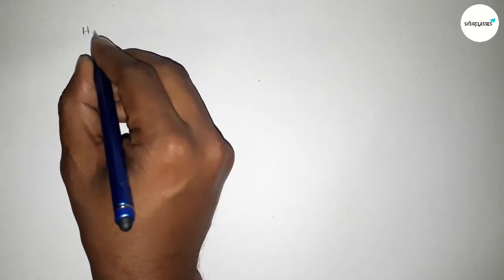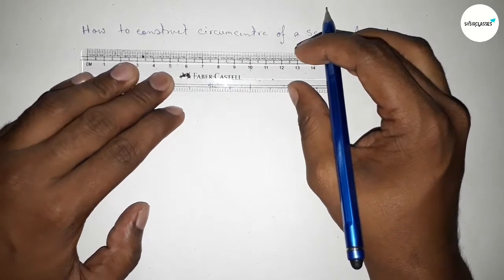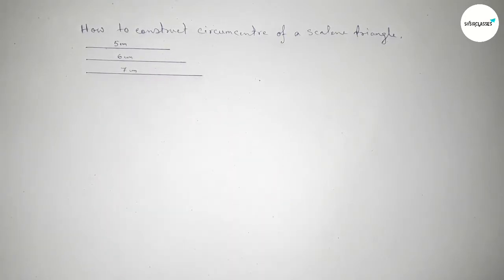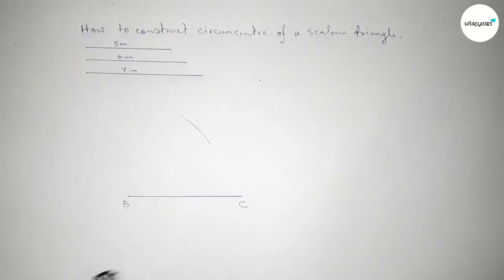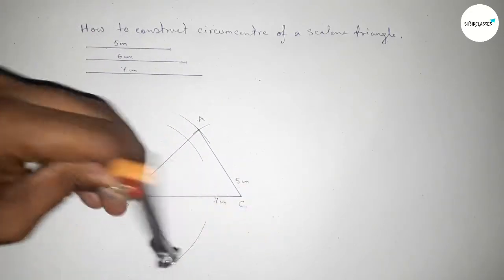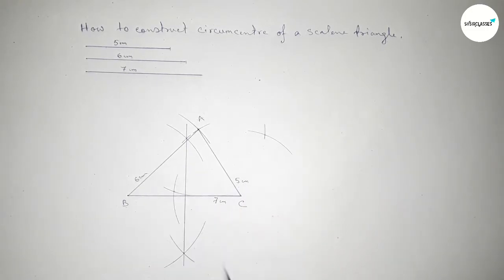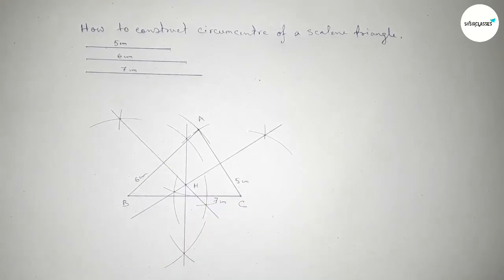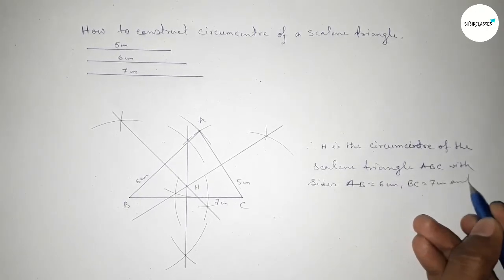How to construct circumcentre of a scalene triangle. shsirclasses.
In Easy Way how to construct circumcentre of a scalene triangle. shsirclasses.